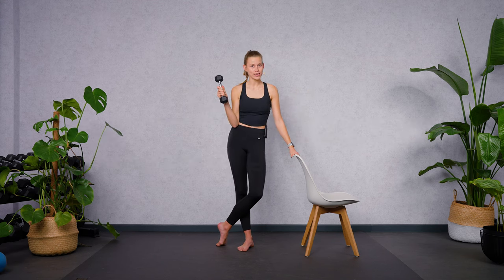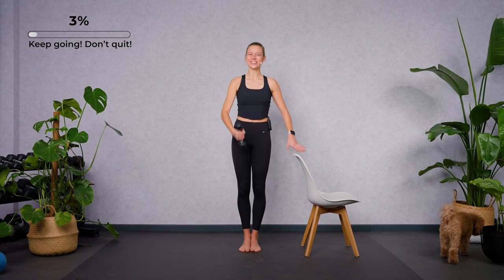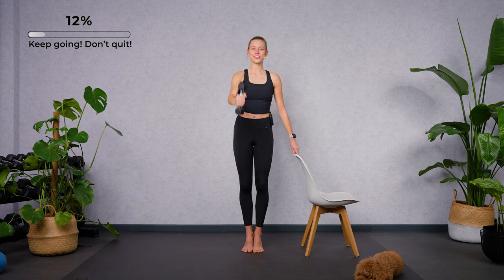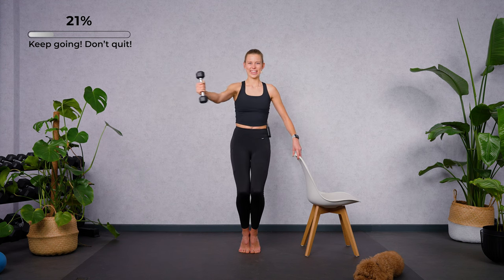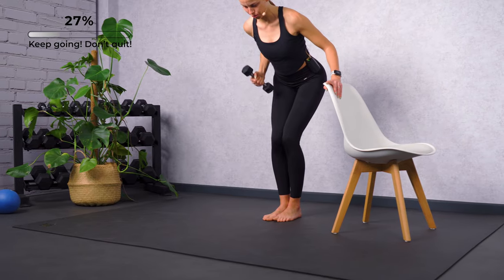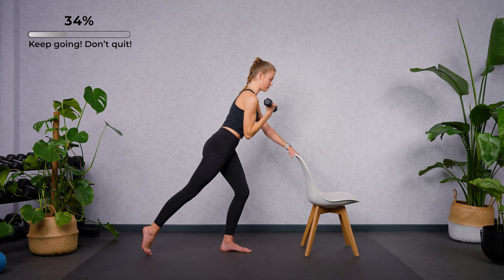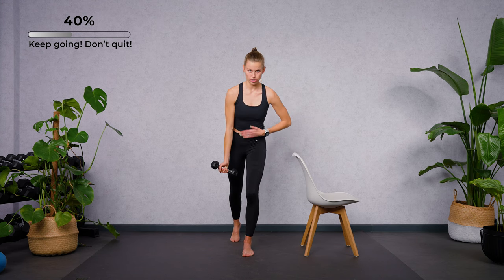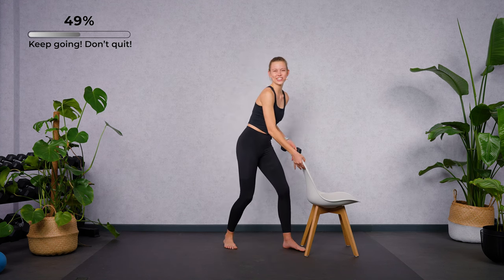20 MIN STANDING BARRE WORKOUT WITH WEIGHTS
Get ready to groove and tone with my 20-minute Barre Workout with Weights! 🩰🏋️‍♀️ Sculpt your entire body while dancing to the beat in this fun and effective standing routine. Join me for a high-energy fitness session that'll leave you feeling stronger and more energized in no time!

Since my past lies in dancing, music has always played a big role in my life. For this reason, in my videos every movement is synchronized exactly to the beat of the music. In this way I want to show you the joy of movement and motivate you to go to your limits. What are you waiting for?

Attention: Not all exercises are suitable for everyone. Please consider factors such as flexibility, strength and general health before doing a new exercise to determine whether a particular exercise is suitable for you or not.
Like any other exercise, it is inherently dangerous and can cause injury. Any injury resulting from the correct or improper use of the exercises in the video is the sole responsibility of the user. FitLara and its partners disclaim all liability for injuries resulting from the use of this exercise.
We recommend that you contact your family physician before performing any exercise or workout.